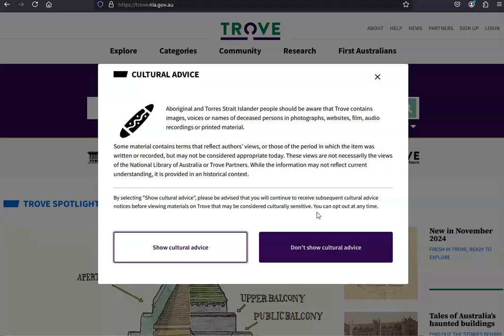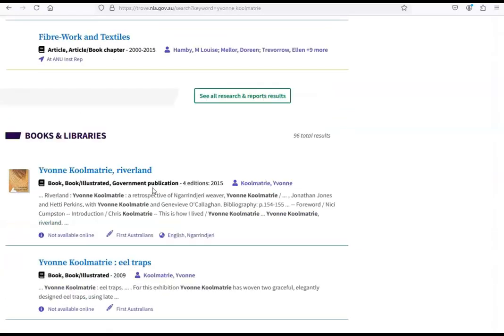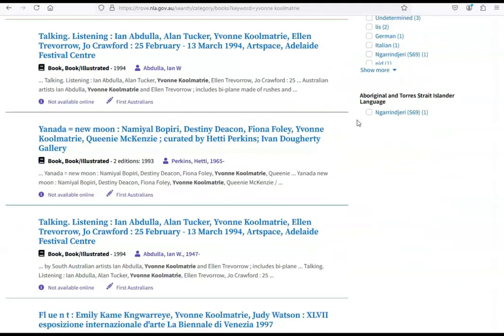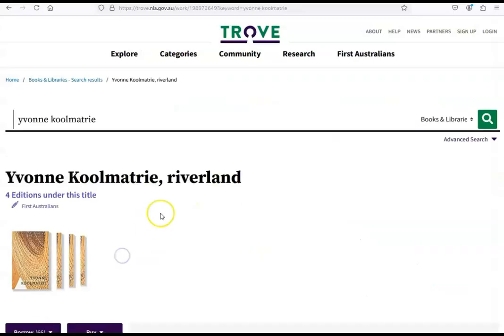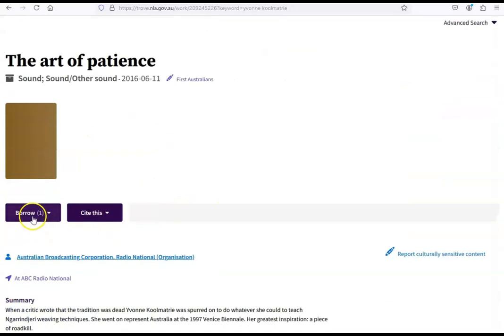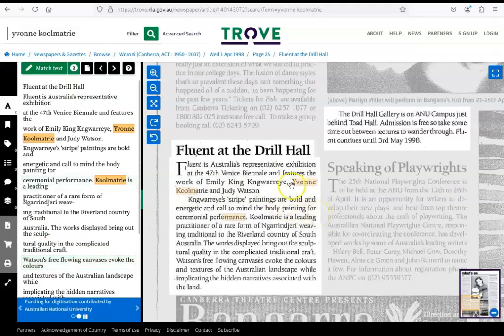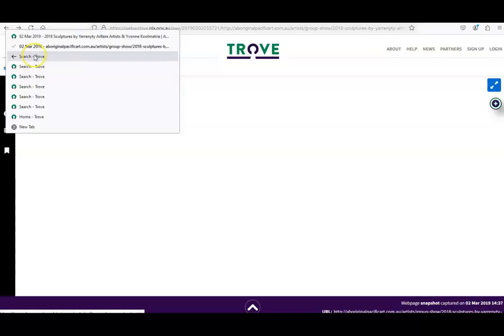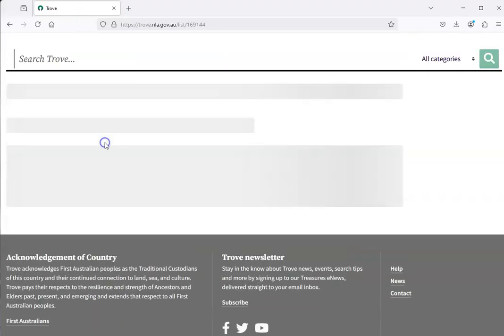Trove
Using Trove